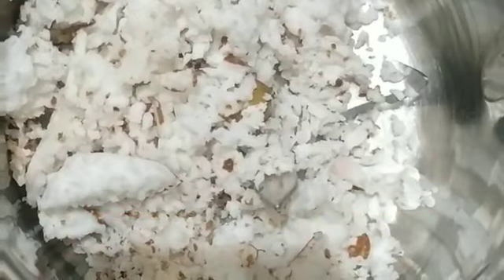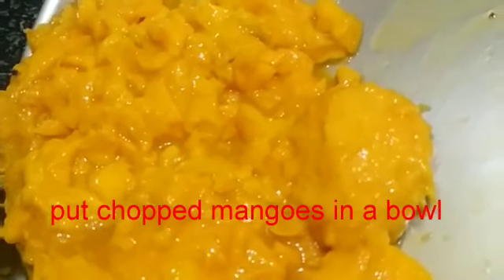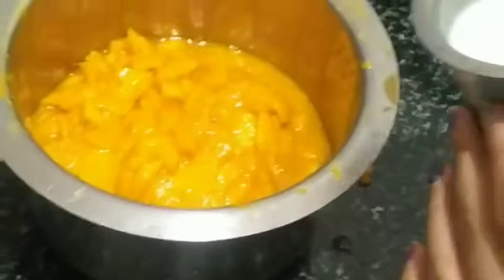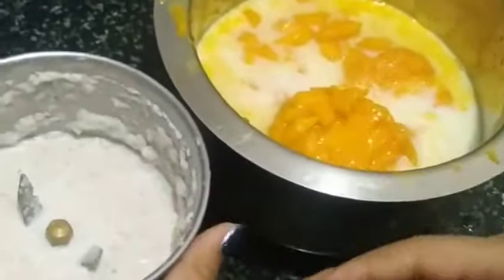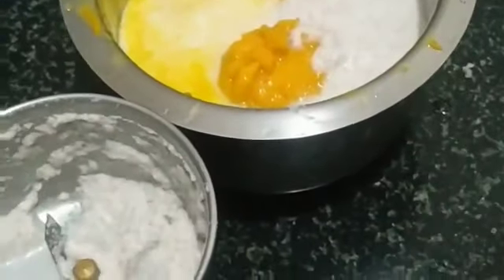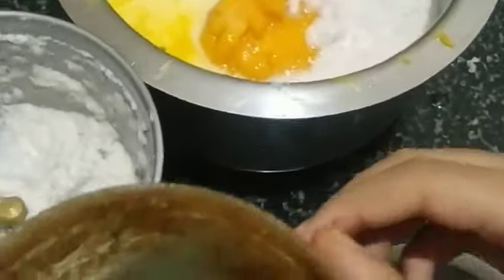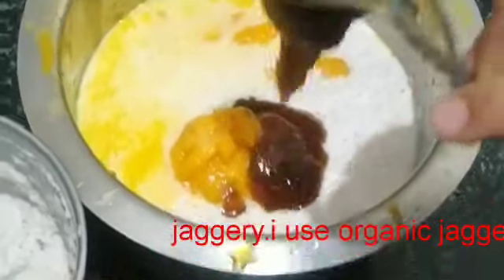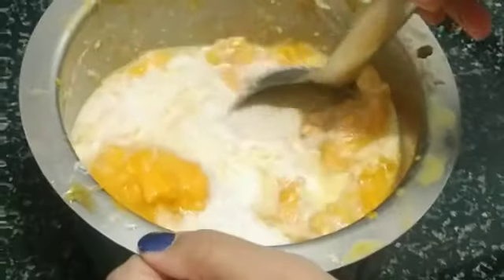Mango Rasayana prepared by my daughter🥰/ payasa / sides for chapati, dosa,poori / no fire cooking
No fire cooking ,My daughter did mango Rasayana today and she enjoyed her own food. Let your kids do cooking and share with me in comments section